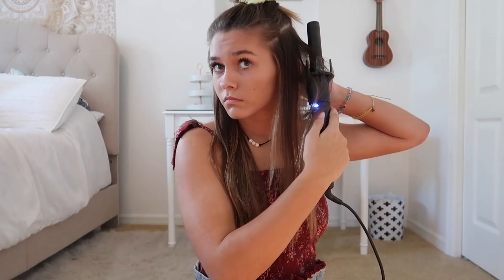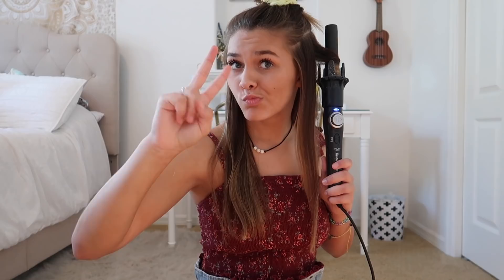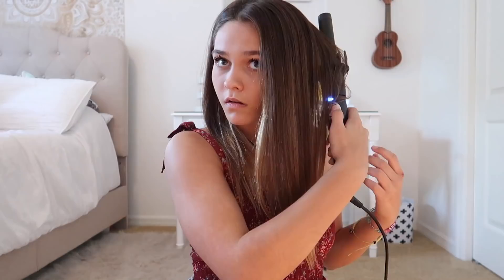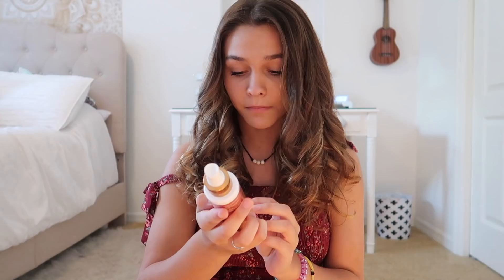How I curl my hair | Emma Marie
Hey guy! Here's all the products and steps on how I curl my hair! I want curly hair so bad! XoXo.

MY MUSICL.LY ACCOUNT IS:
emma.marie26